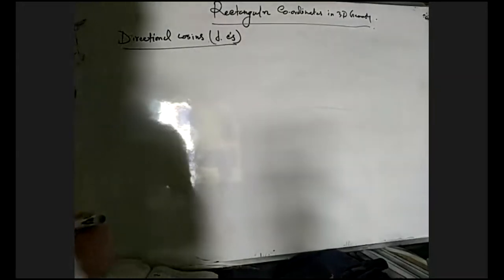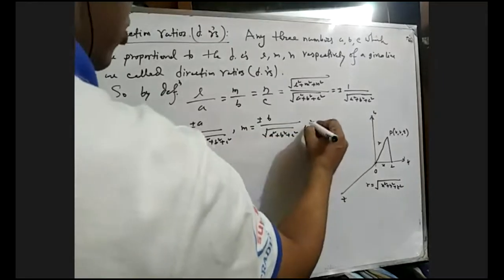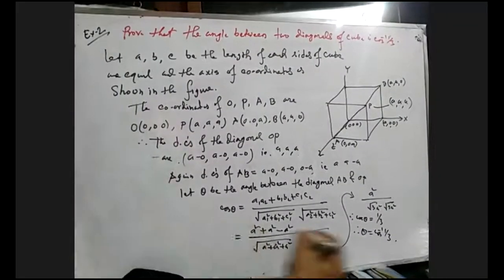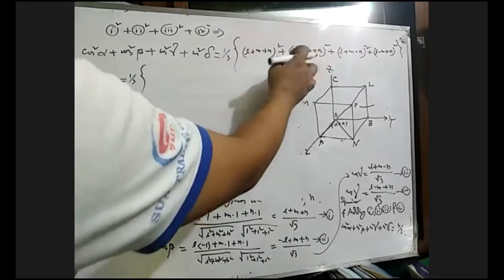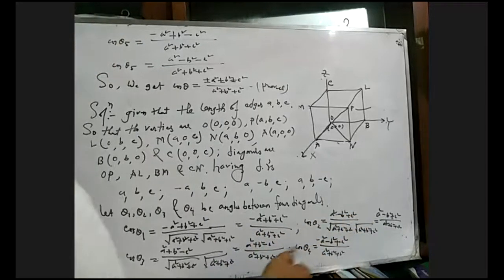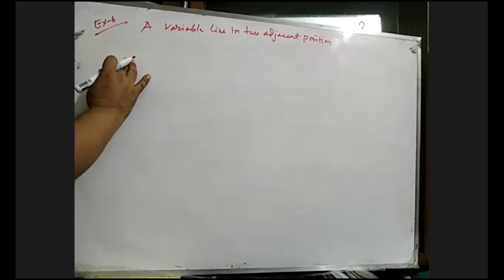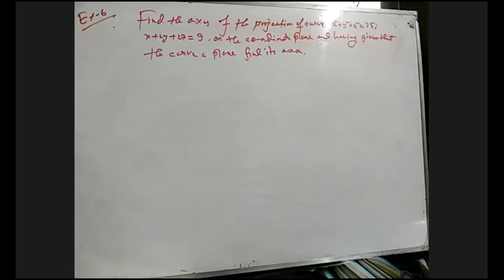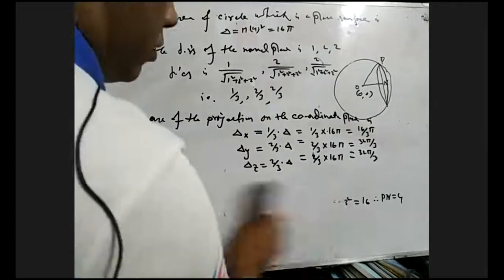Directional cosines(d.c's) & Directional ratios(d.r's): Rectangular co-ordinates in 3D Geometry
In this lecture, we discuss the basic concepts of  Rectangular co-ordinates in 3D Geometry including Directional cosines(d.c's) & Directional ratios(d.r's). We also solved some important real life problems connecting to Directional cosines(d.c's) & Directional ratios(d.r's).